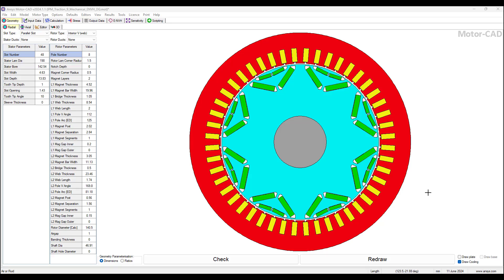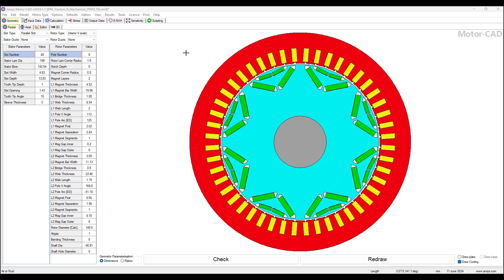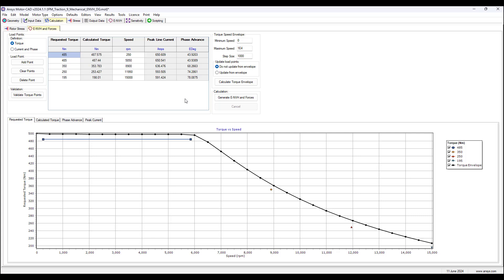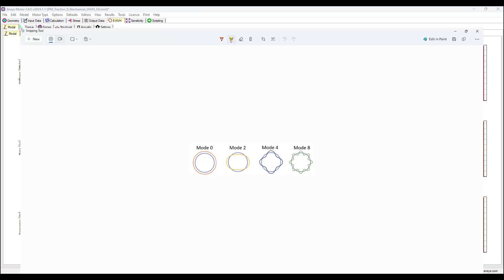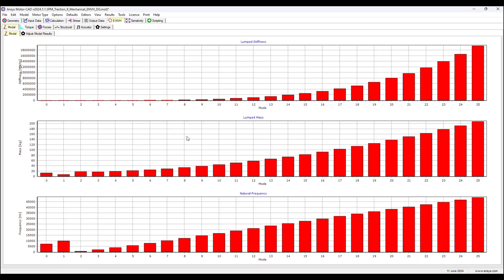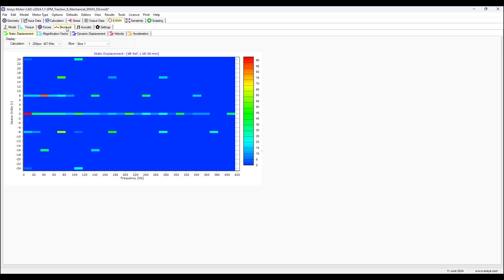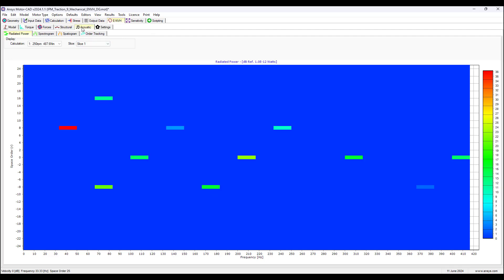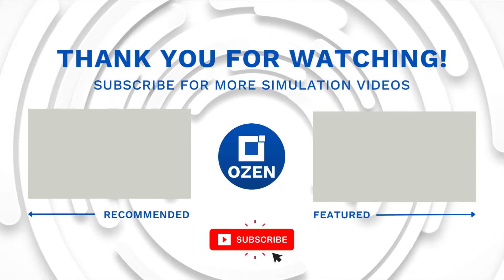Ansys Motor-CAD: E-NVH Analysis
Hello, Motor Fans:

In this blog I discuss how to use the Mechanical physics module in Ansys Motor-CAD to perform E-NVH analysis and determine which modes of motor operation contribute to the vibration, deformation and noise of the motor. The engineer can know at which frequencies to not operate the motor to avoid resonance with the natural frequencies of the motor.